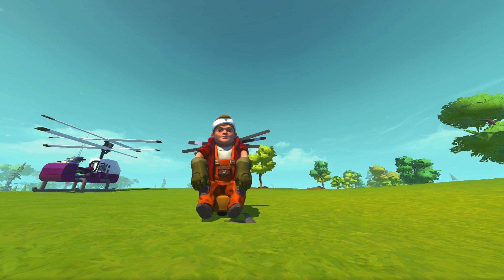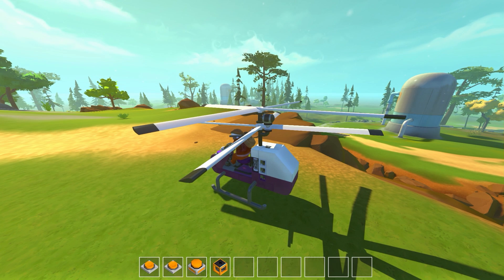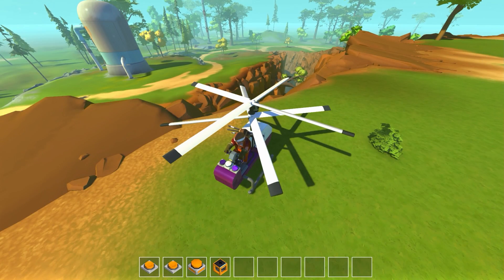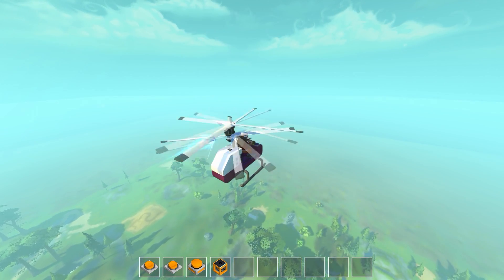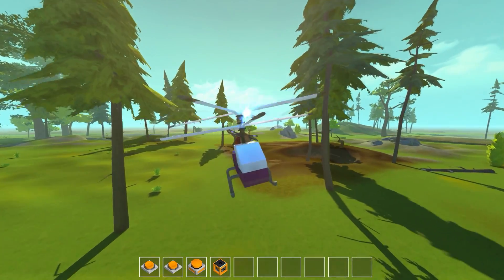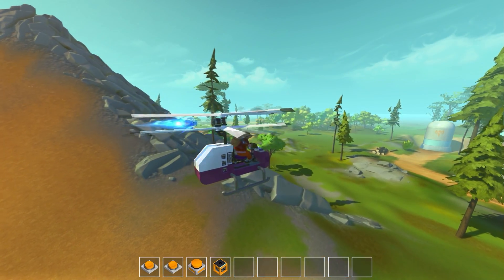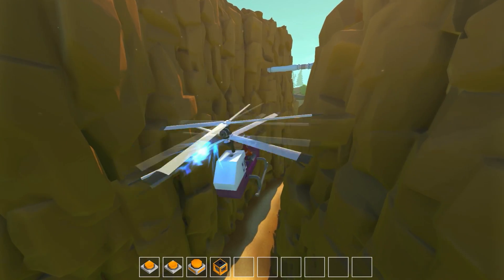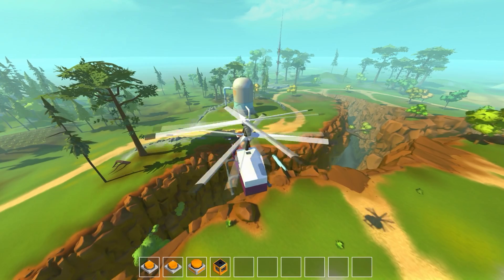Working Coaxial Helicopter with Torque Controlled Rotation! (Scrap Mechanic #370)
Working coaxial dual rotor helicopter with torque controlled steering in Scrap Mechanic! This helicopter uses a dual rotor system and controls the individual axle speeds in order to rotate in either direction.